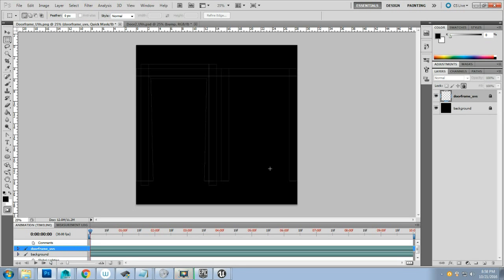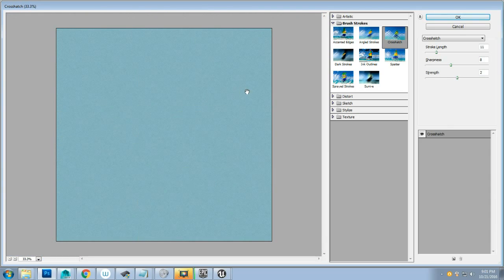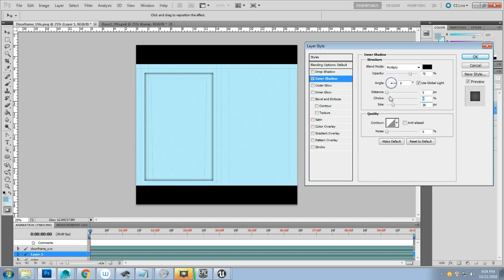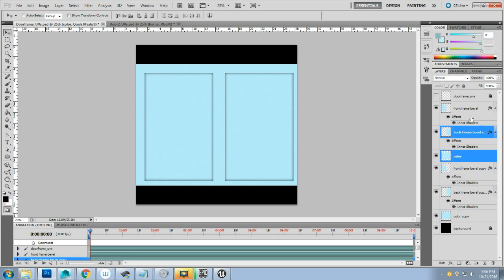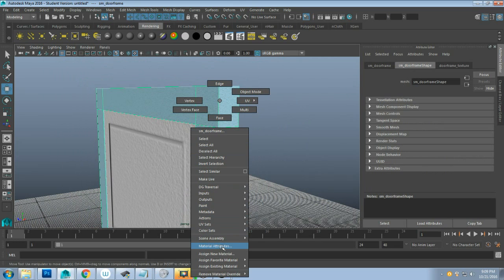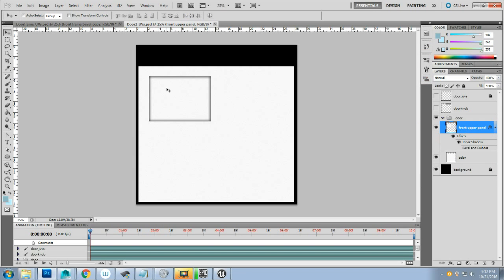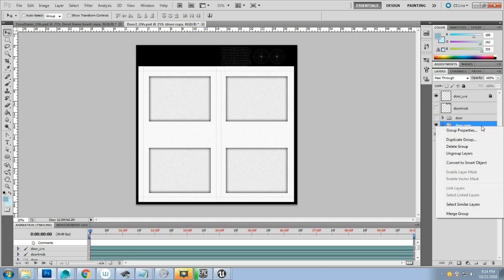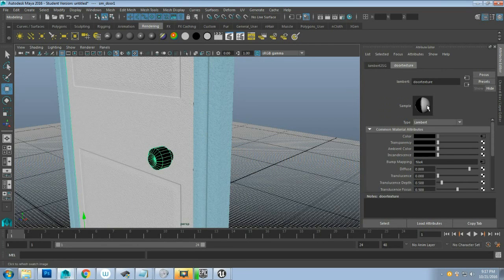Maya: Building a door Part 3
In this video we will finish up the door texture process by creating a simple texture and bump map for the door frame and fix some issues with the original door texture created in Part 2.